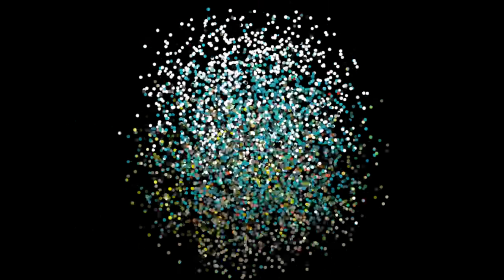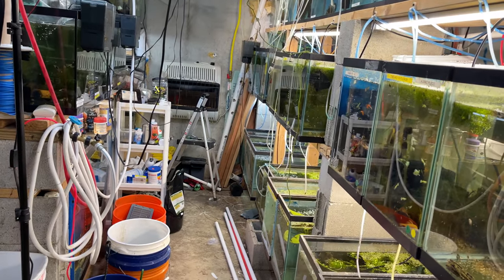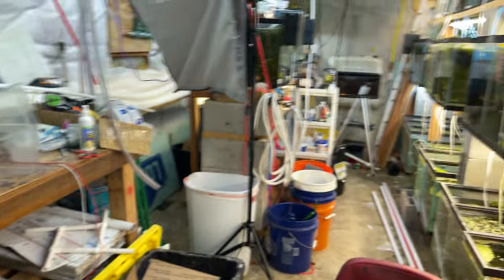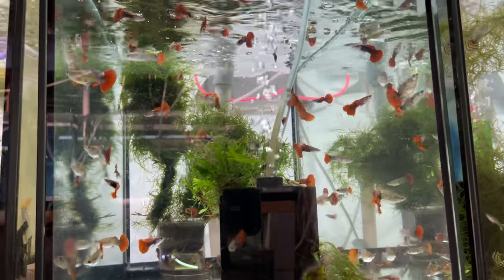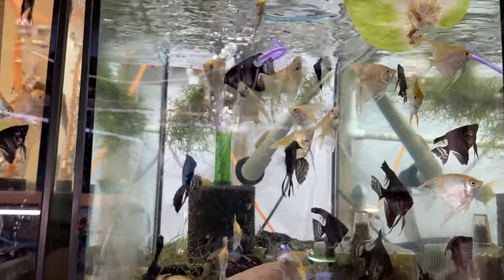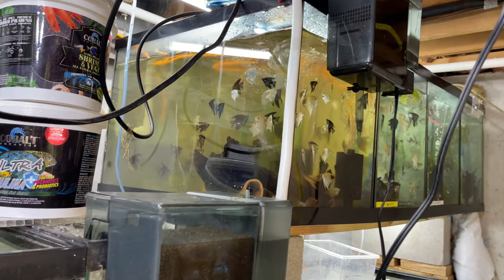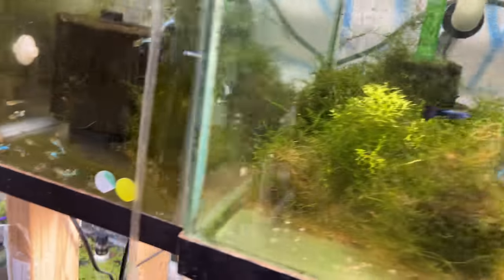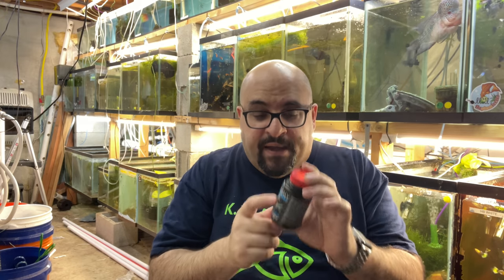Michael's Fish Room VLOG January 2021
Today a little fish room tour, fish room VLOG, and some Repashy!

Seachem Prime

Seachem Safe

Ich X